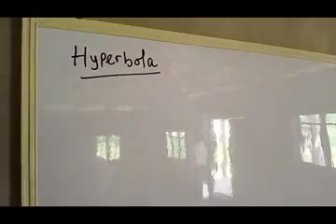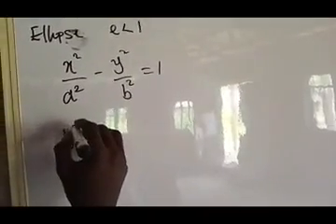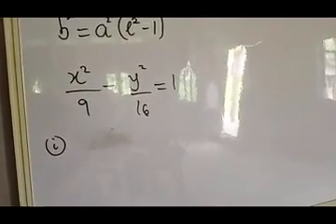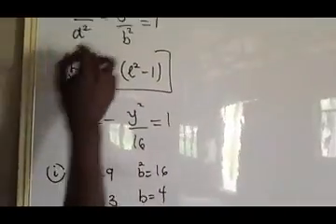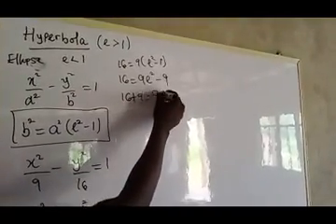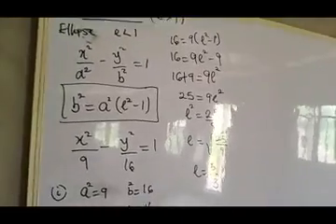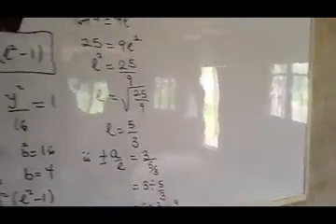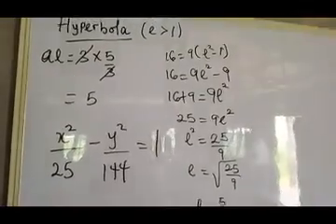HYPERBOLA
In this video,colossus explained the steps in solving the conic geometry (Hyperbola).
Check it out in the video.